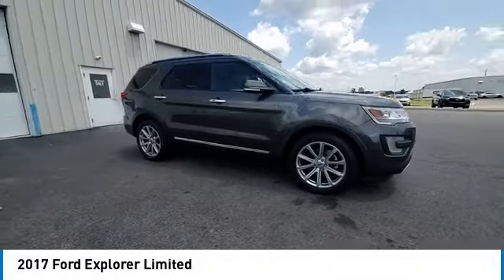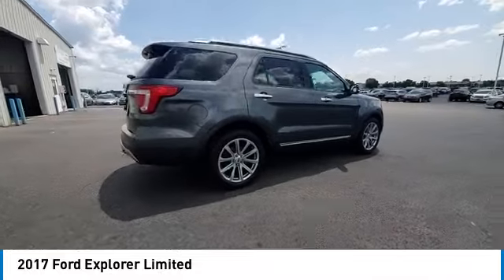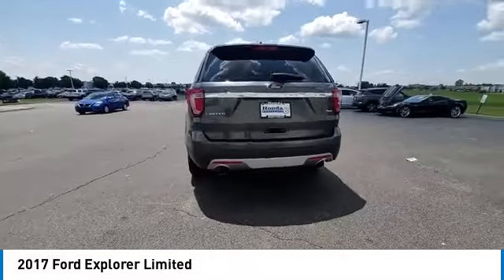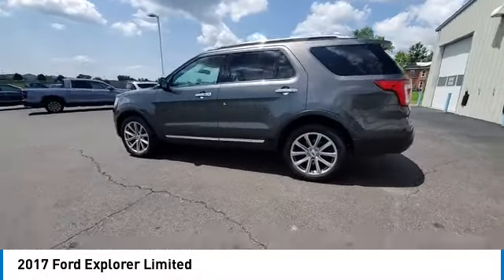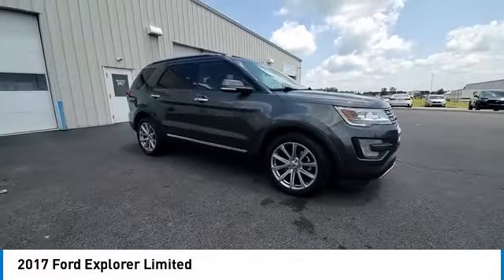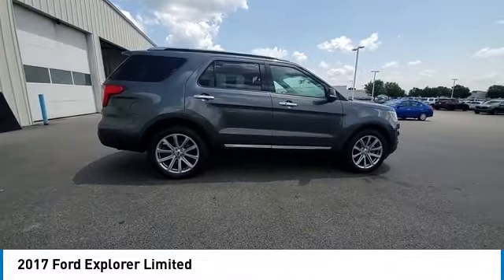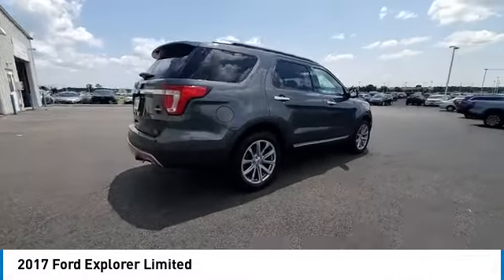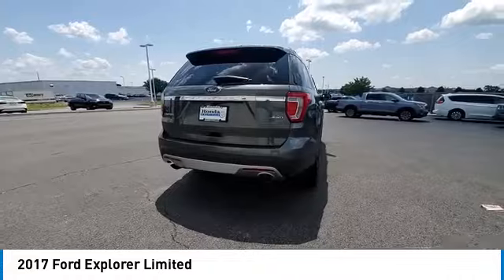2017 Ford Explorer Marysville, Dublin, Delaware, Worthington, Marion, OH HGC92165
Magnetic Metallic Used 2017 Ford Explorer available in Marysville, Ohio at
2017 FORD EXPLORER Marysville, OH
Stock# HGC92165

Honda Marysville
640 colemans Crossing Blvd

PRICED $892 BELOW KBB FAIR PURCHASE PRICE!!!

*SERVICE & MAINTENANCE COMPLETED:* Stock# HGC92165 FEATURES NO LESS THAN $730 IN PREVENTATIVE MAINTENANCE & SAFETY EQUIPMENT UPGRADES. Specifically this Honda Marysville 2017 Ford Explorer reconditioning process Included: Resurfaced front brake rotors, Resurfaced rear brake rotors, Performed Paintless Dent Repair, and Performed complete used car vehicle inspection!

With only 108,228 miles this 2017 Ford Explorer is your best buy in Columbus, OH.

*STOCK# HGC92165* Honda Marysville has this 2017 Ford Explorer Limited ready for a quick sale today. Don't forget Honda Marysville will buy or trade for your car, truck, SUV, van, motorcycle and/or ATV!

Honda Marysville of Marysville, Dublin, Urbana, Lima, Delaware, Marion, OH. You can also visit us at, 640 Coleman's Blvd Marysville OH, 43040 to check it out in person!

*MECHANICAL FEATURES:* Scores 25.0 Highway MPG and 18.0 City MPG! This Ford Explorer comes Factory equipped with an impressive regular unleaded v-6 3.5 l/213 engine, an automatic transmission.

*EXTERIOR OPTIONS:* Whether driving to From New Albany to Westerville, you'll arrive in style with exterior options like: Aluminum Wheels, Fog Lights, Alloy Wheels, Color Matched Bumpers, Power Folding Mirrors, Privacy Glass, Auto Headlamp, Rear Window Wiper, Spoiler / Ground Effects

*SAFETY OPTIONS:* If you're making a cross-town Columbus commute from Worthington to Grove City, you'll enjoy peace of mind with the following safety equipment options: Back-Up Camera, Rear Parking Aid, Electronic Stability Control, Side Mirror Turn Signals, Emergency communication system, Daytime Running Lights, Driver Restriction Features, Brake Assist, Integrated Turn Signal Mirrors, LED Headlights, Drivers Air Bag, Speed Sensitive Steering, Rear Head Air Bag, Dual Air Bags, Delay-off headlights, Overhead airbag, Knee AirBag,